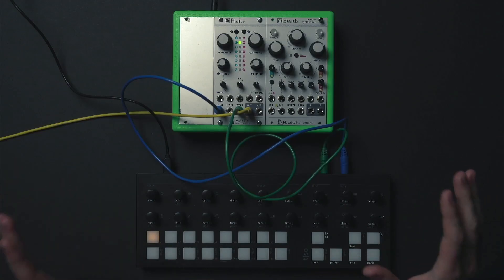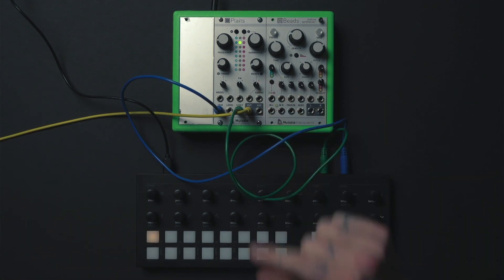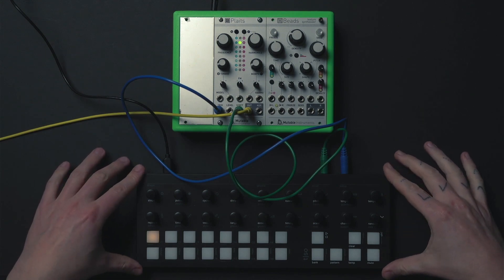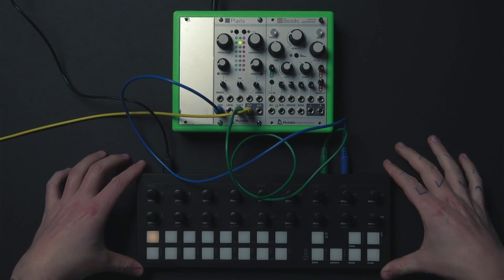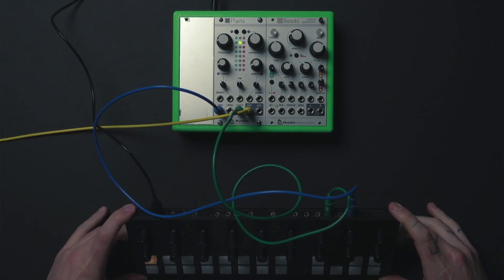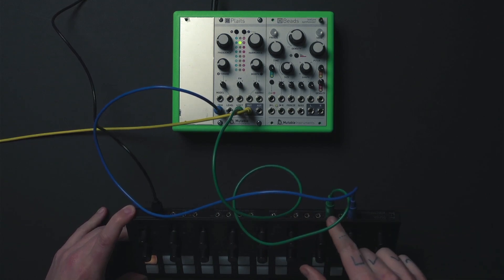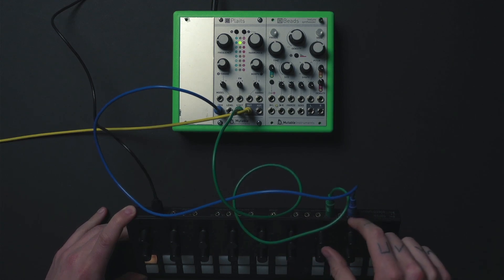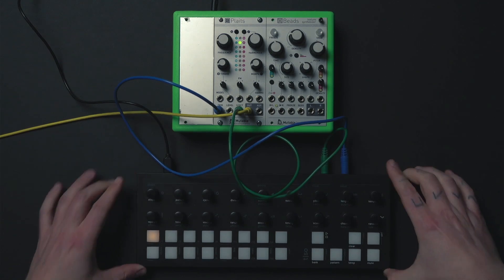Connect the T-1 to a eurorack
In this brief video, you will learn how to set up the T-1 with a eurorack.